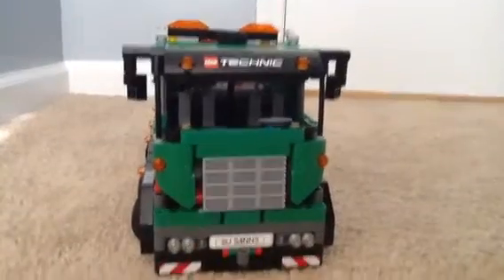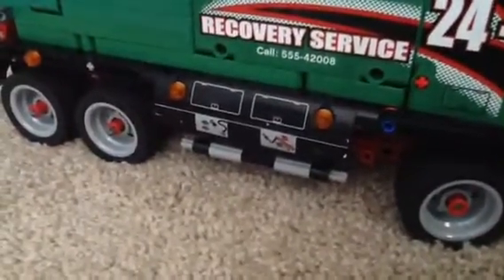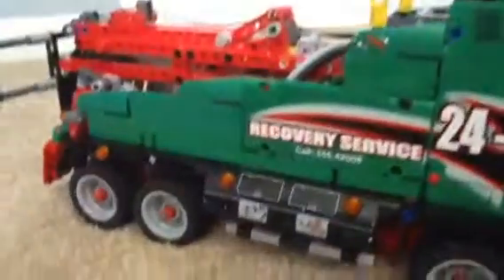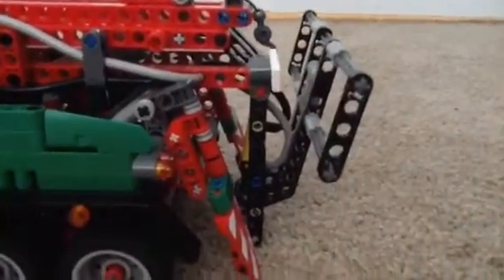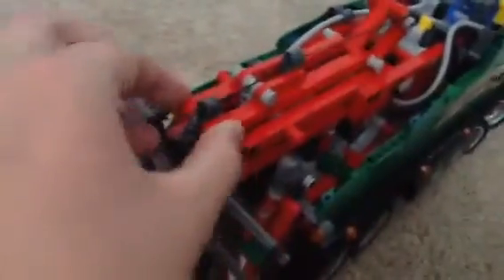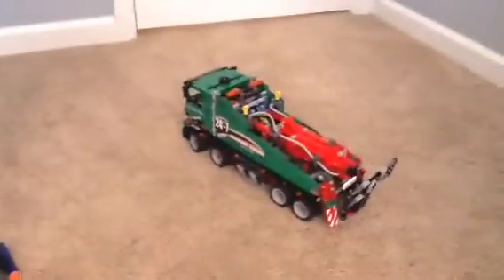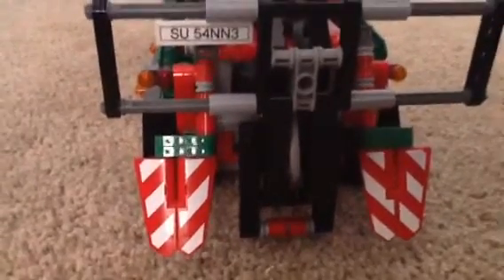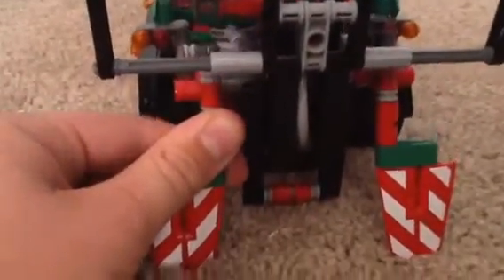Lego Technic Service Truck Review